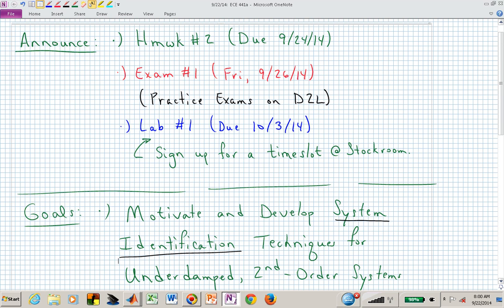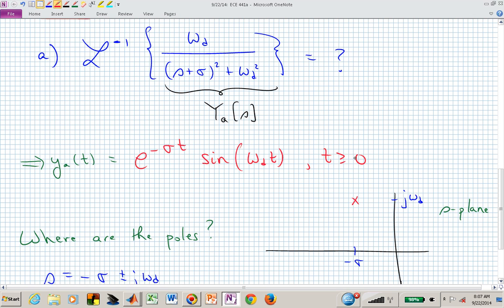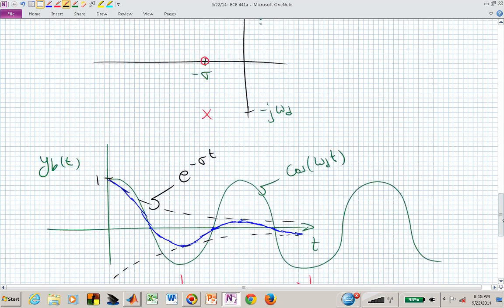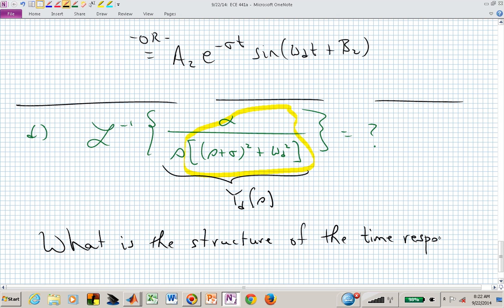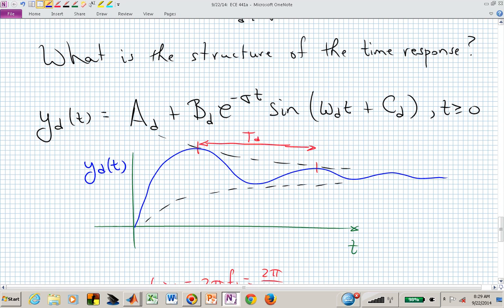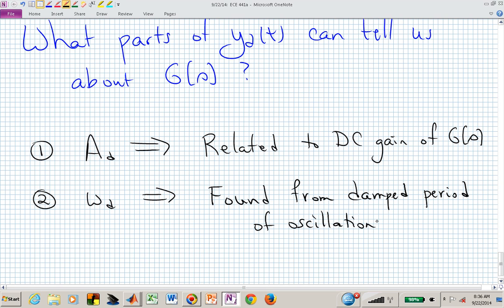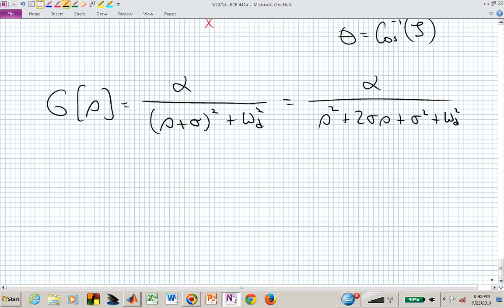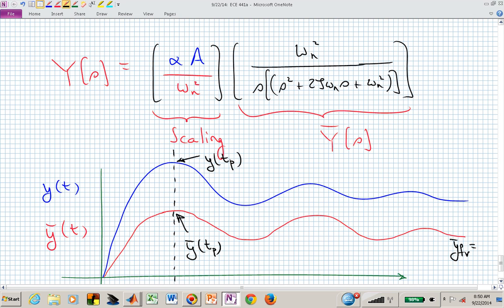ece441a_vid_2.4_09_22_2014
Video 2.4:  Second-Order System Identification:  Connecting Frequency Domain Representations with Time Domain Waveforms.